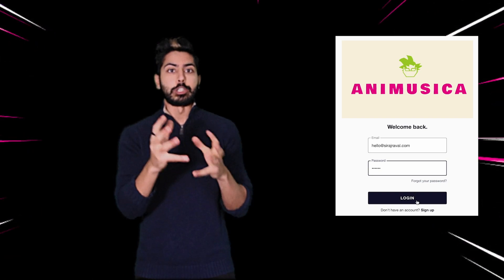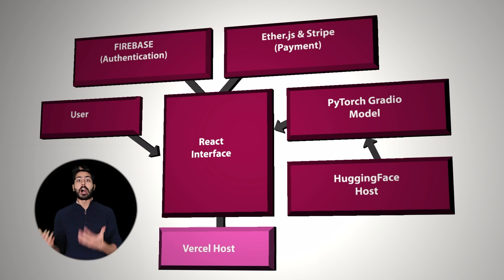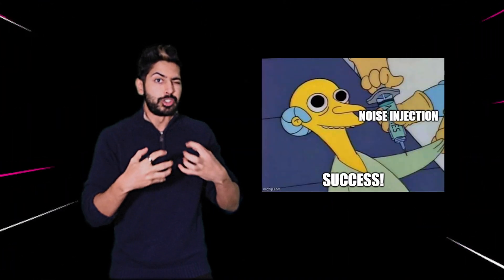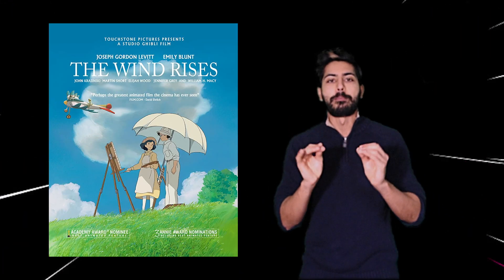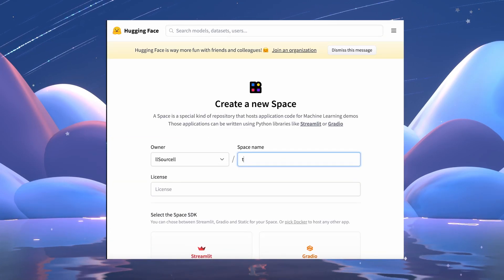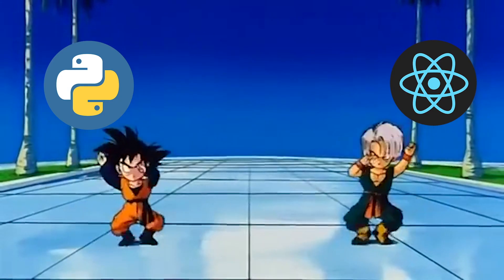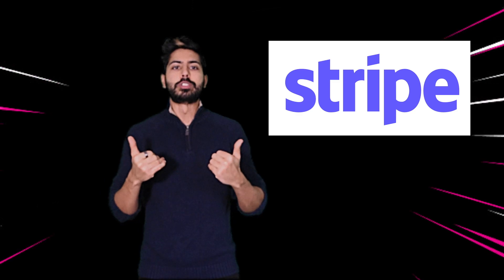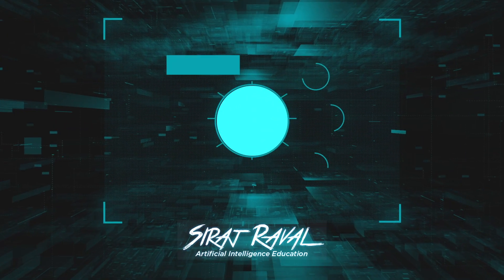I Built an Anime Video Generator!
Animusica is a demo web app that lets you generate your own anime videos! I built this as an "AI startup template" for you using React for web development, Firebase for backend services, Vercel & HuggingFace for Web Hosting, PyTorch for Deep Learning, Gradio for a simple demo interface, & Stripe + Ethers.js for global payments. In this tutorial video, I'll explain step by step how anyone can use the below code to deploy this app themselves and start building their own AI startup, enjoy!

Learn Machine Learning in 3 Months:
Sign up for my AI Sports betting Bot, WagerGPT! (500 spots available)